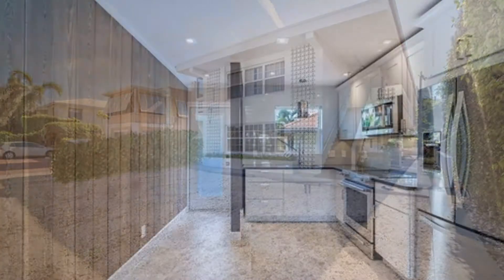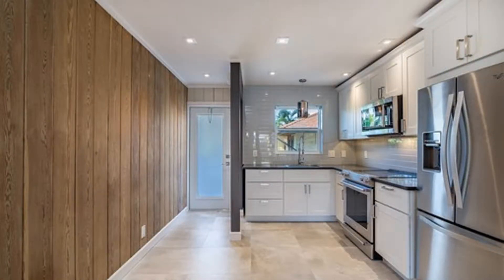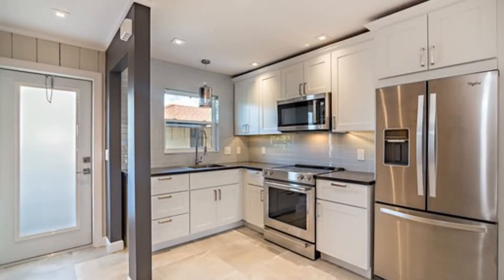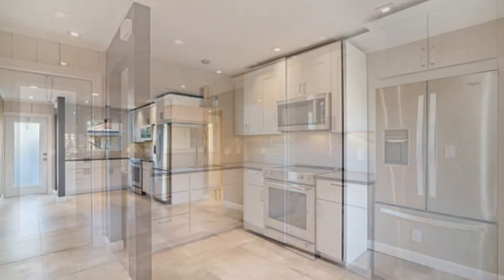Apartments for Rent in West Palm Beach: Palm Beach Apt 1BR by Property Management in Palm Beach FL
to know more about HomePropertyManagement and property management in Palm Beach Florida. See our available listings! You can also call us or visit our office at

Just like our other apartments for rent in West Palm Beach, this breathtaking 1-bedroom and 1-bathroom apartment unit has features you will surely love. The beautiful kitchen is equipped with stainless steel appliances and sufficient cabinet storage and counter space. Not only that, this unit also has a laundry room with plenty of storage, and a glass sliding door leading to the balcony where you can enjoy the nice weather. Don't miss out on this opportunity!

Think this wonderful apartment for rent in West Palm Beach is right for you? Give our professional West Palm Beach property managers a call today! Know someone who might be interested in one of our ApartmentsForRentInWestPalmBeach instead?

Get only the best and professional West Palm Beach property management with us at Home Property Management! Learn more about us and our services and learn more about West Palm Beach property management

Your reviews help keep our business thriving. Please take a moment and share your experience